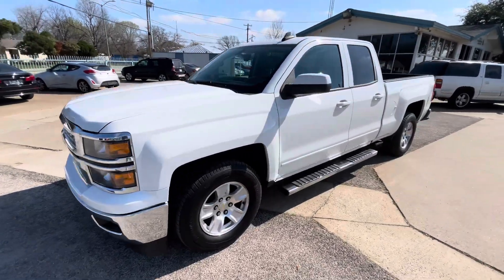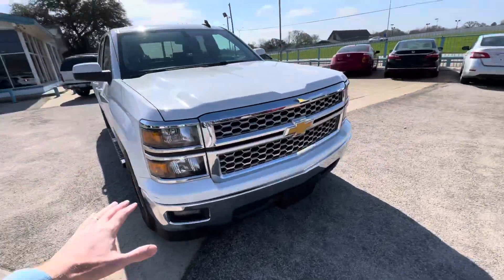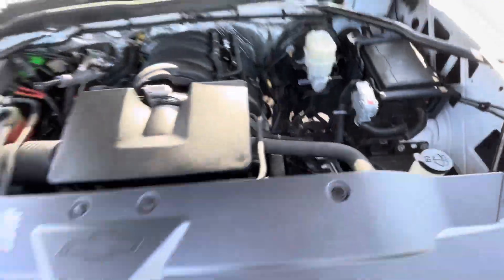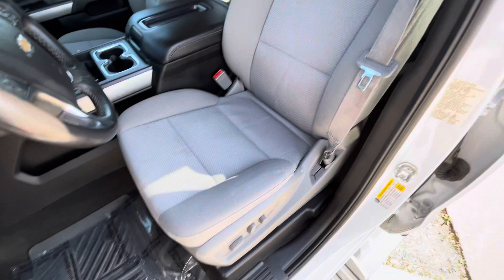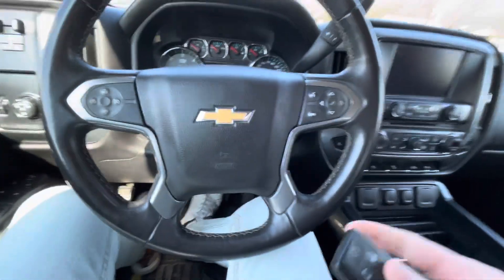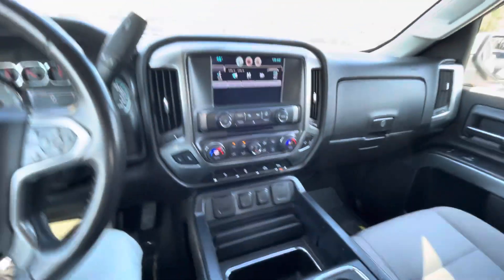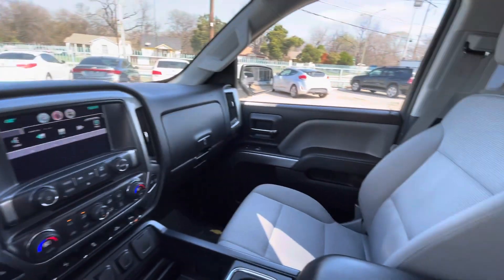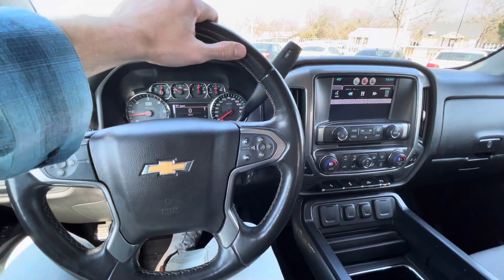2015 Chevrolet Silverado LT